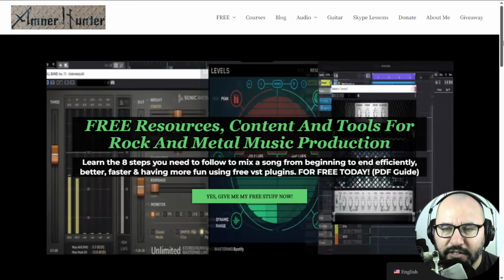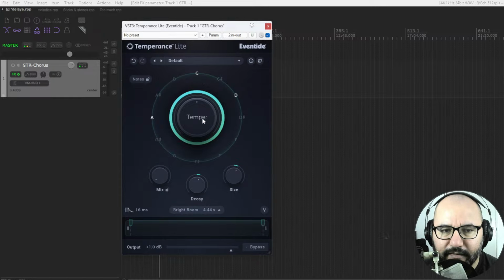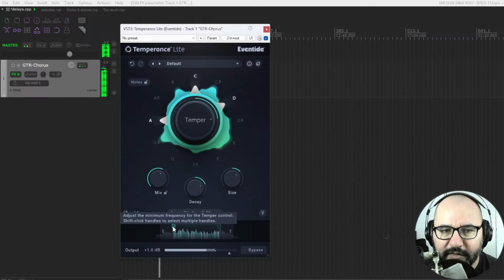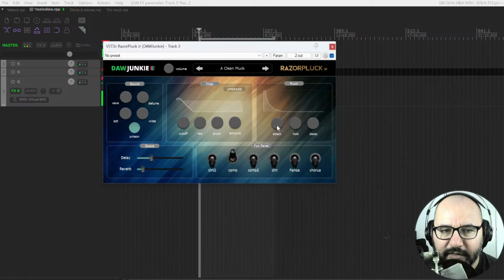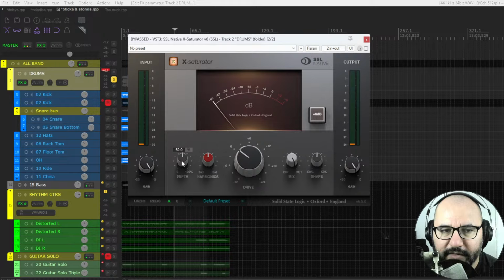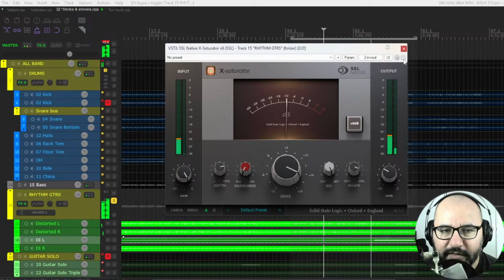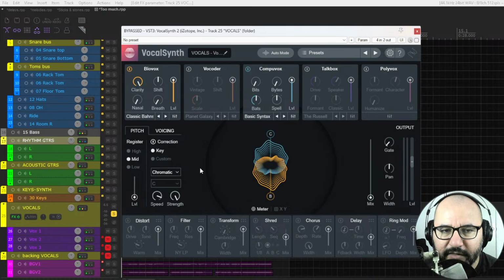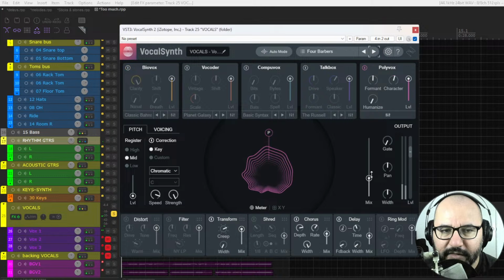2 Cool New FREE VSTs & Deals - Eventide, Izotope, (SSL X Saturator, Temperance Lite, VocalSynth 2)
2 cool free plugins were just released by Daw Junkie & Eventide plus I want to share 2 great new deals & releases by Izotope & Solid State Logic.
You are gonna find here a beautiful sounding reverb, a cool analog style saturator, a creative vocal multieffect & a cool specialized synth.

- 8 steps mixing checklist using free plugins

0:00 Intro & about
0:49 Today plugins
2:35 My FREE stuff for you & my 2nd channel
TEMPERANCE LITE
3:35 Features
6:28 On guitar
RAZOR PLUCK JR
10:51 Features
12:32 Sounds
SSL X SATURATOR
15:41 Features
17:14 On drums
19:48 On guitars
VOCAL SYNTH 2
21:40 Features
24:43 On vocals
29:37 What you think of these vsts? + live comments
30:29 My FREE stuff for you

70% ' Zebra Motions Bundle for u-He Zebra 2 Ocean Swift Synthesis